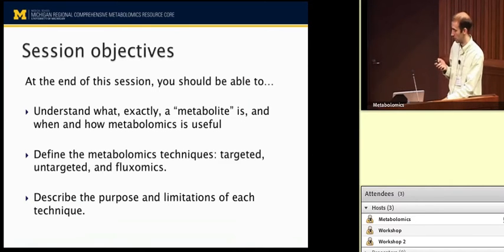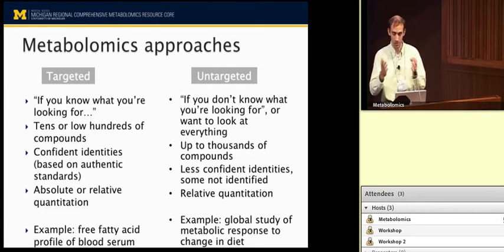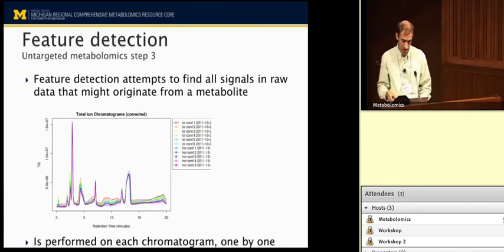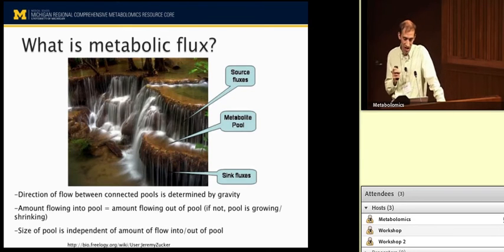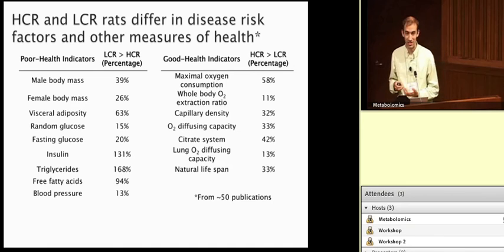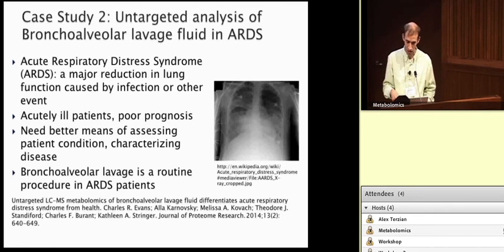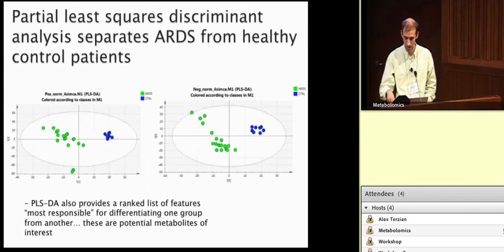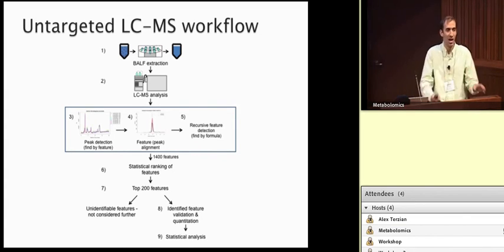Metabolomics Methods, Charles Evans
Overview and examples of Metabolomics Methods: Targeted, Untargeted, and Fluxomics